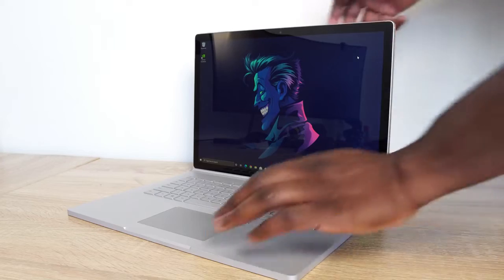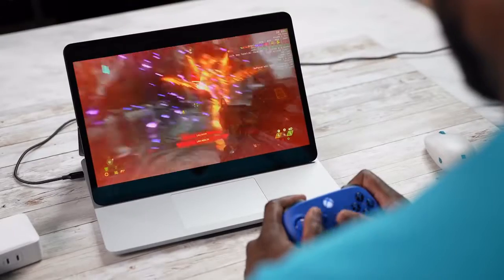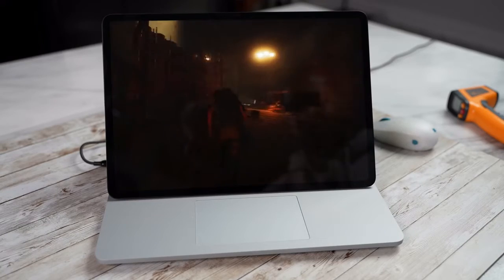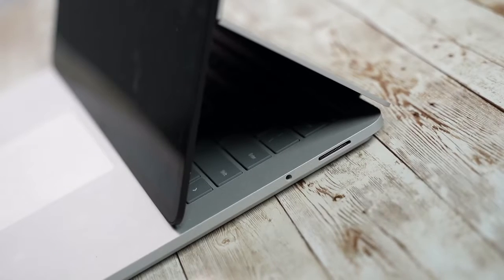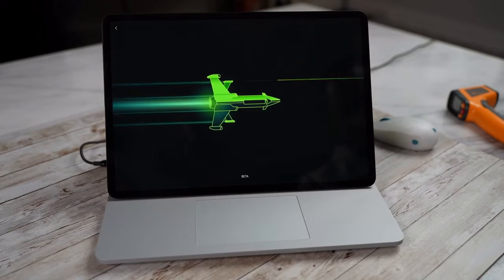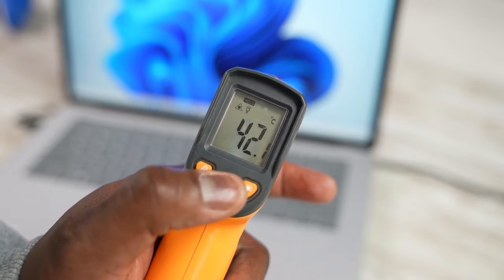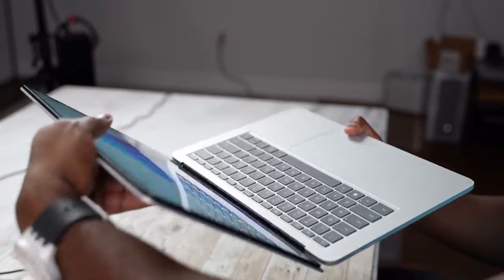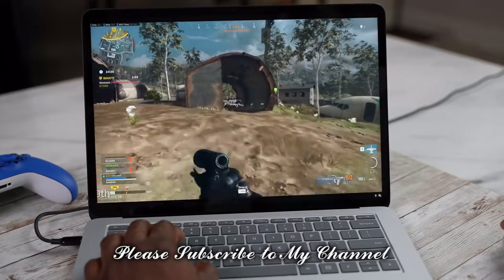Laptop Microsoft Surface Studio - 14.4" Touchscreen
Microsoft Surface Laptop Studio - 14.4" Touchscreen - Intel® Core™ i5 - 16GB Memory - 256GB SSD - Platinum
Microsoft Surface Laptop 4 15” Touch-Screen – Intel Core i7 – 16GB - 512GB Solid State Drive (Latest Model) - Platinum
Microsoft Surface Laptop 3 – 13.5" Touch-Screen – Intel Core i5 - 8GB Memory - 128GB Solid State Drive (Latest Model) – Platinum with Alcantara
Microsoft Surface Pro 6 (Intel Core i5, 8GB RAM, 256 GB) - Black

More addresses for high-performance & gaming laptops as well as the price, rating, comments can be found here US amazon

For more informative videos you can find them in my channel

GIGABYTE A5 X1 - 15.6" FHD IPS Anti-Glare 240Hz - AMD Ryzen™ 9 5900HX - NVIDIA GeForce RTX
Acer Predator Helios 300 PH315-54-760S Gaming Laptop | Intel i7-11800H | NVIDIA GeForce RTX 3060 Laptop GPU | 15.6" Full HD 144Hz
New Dell XPS 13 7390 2-in-1 Ultrabook: 10th Gen Core i7-1065G7, 32GB RAM, 1TB SSD, 13.4" 4K UHD+ Touchscreen
New XPS 13 2-in-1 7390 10th Gen i7-1065G7 Intel Iris Plus 13.4" FHD+ WLED Touch Display (1920 x 1200) Active Stylus Pen + Best Notebook Pen Light 10 Pro
Acer Swift X SFX14-41G-R1S6 Creator Laptop | 14" Full HD 100% sRGB | AMD Ryzen 7 5800U | NVIDIA RTX 3050Ti Laptop GPU | 16GB LPDDR4X | 512GB SSD
MSI GS75 Stealth Gaming Laptop: 17.3" 240Hz Display, Intel Core i7-10875H, NVIDIA GeForce RTX 2060, 16GB RAM, 512GB NVMe SSD

 ALL LINKS IN DESCRIPTION ARE AFFILIATE LINKS.If you make a purchase through the links provided I will get a small commission but at no extra cost to you.That is what keeps this channel alive and the helpful content coming your way.